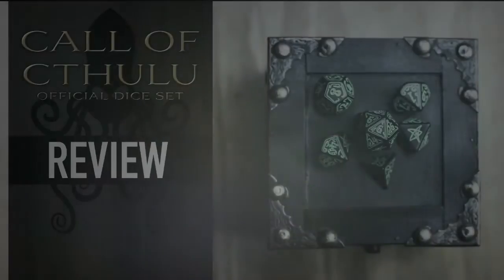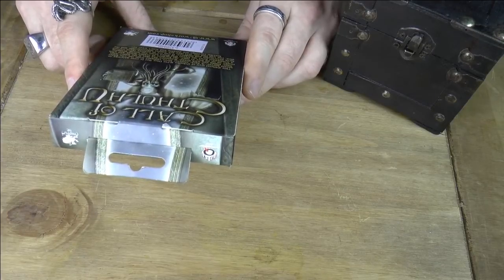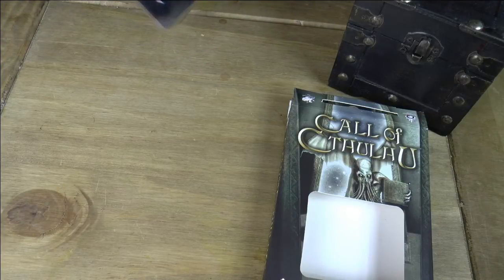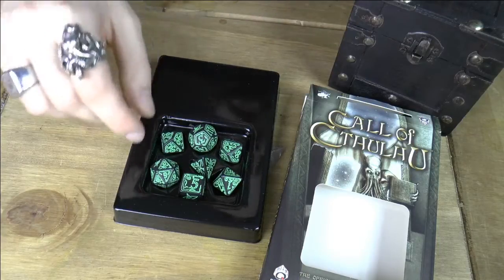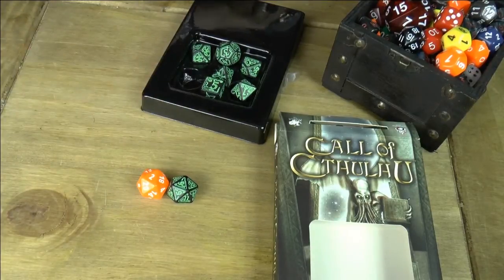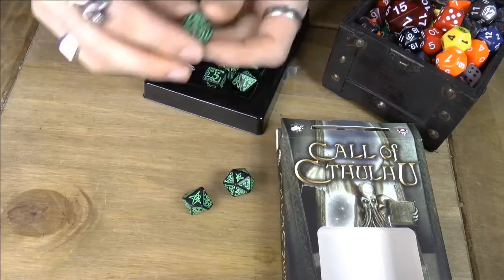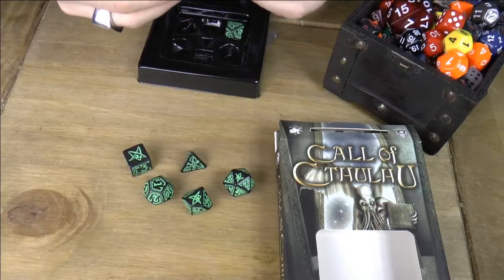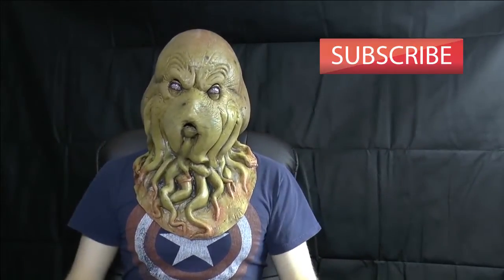Call of Cthulu Dice Set Review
Review of Q-Workshop's official Call of Cthulu dice set. £12 on Amazon.

All my videos are recorded at 1080p. If you're unable to select this to view, then youtube is still rendering all the quality options. Give it a few minutes

Music used under license from DanOSongs